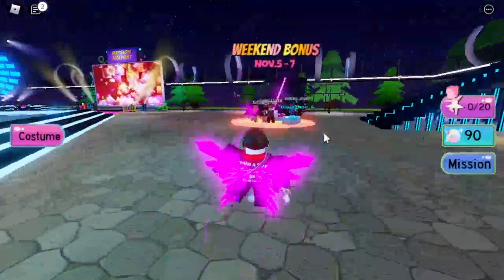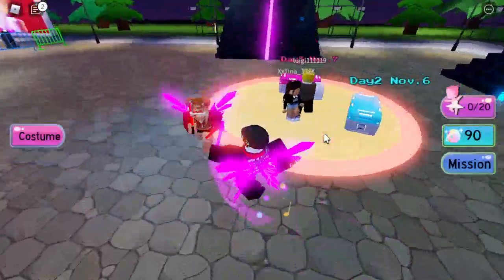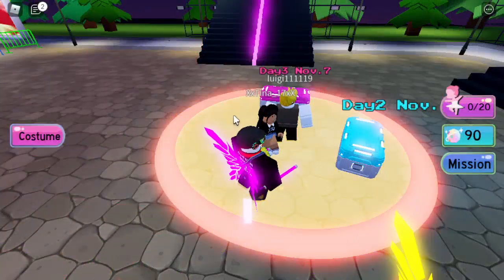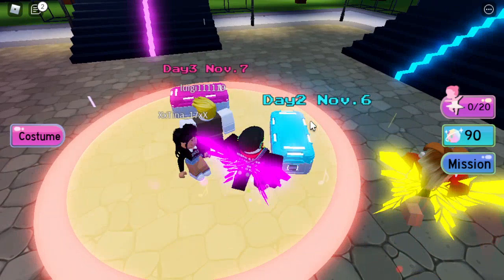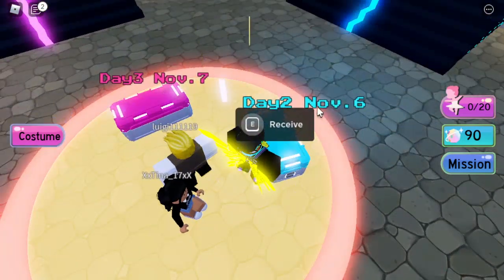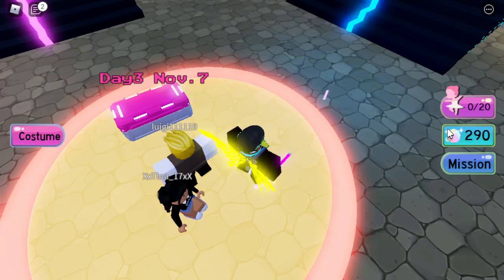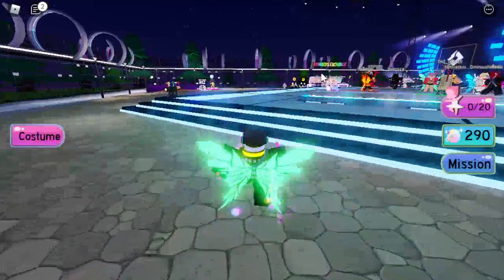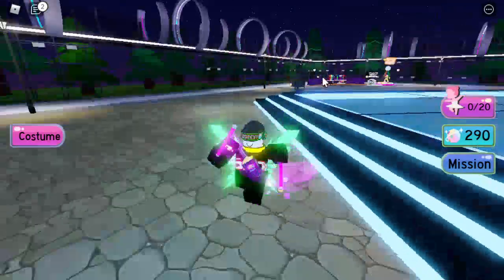(ROBLOX EVENT) How To Get The Day 2 Weekend Bonus In Luobo Transformation Event!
Hey guys in this video I will be showing you how to get 200 free shining balls apart of the day 2 Weekend Bonus in the Luobo Transformation Event.